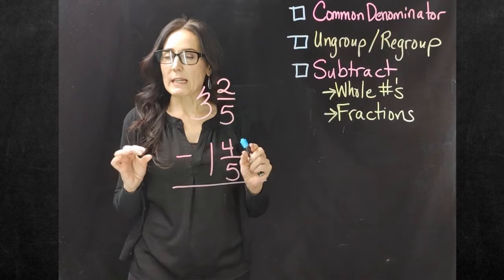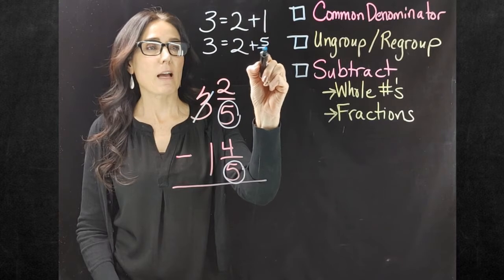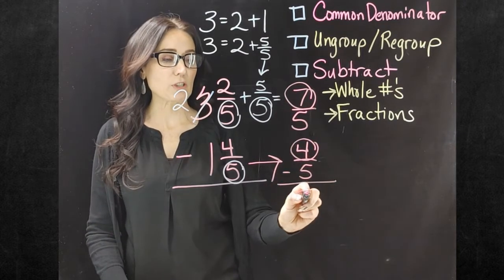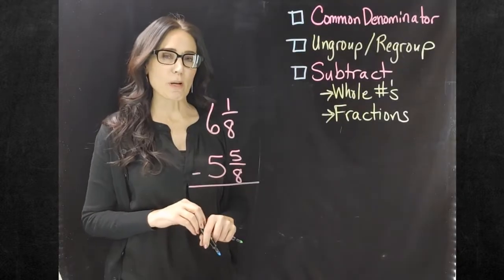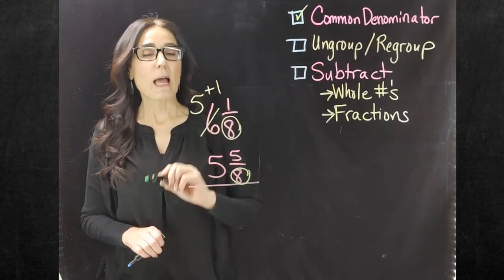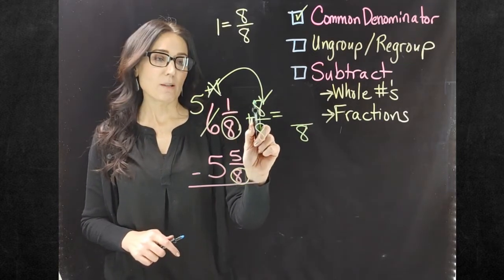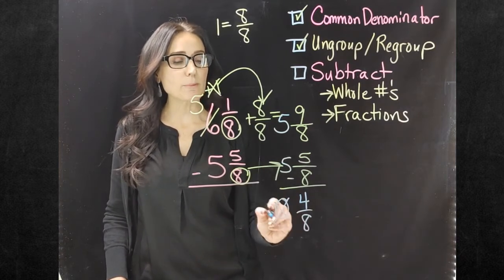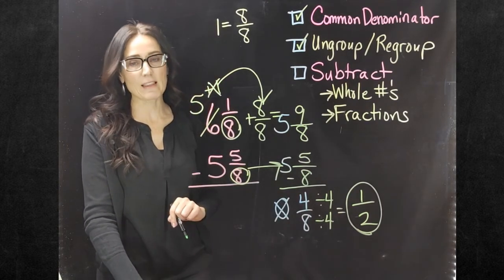Fraction - Subtracting Mixed s w/Ungrouping Pt2